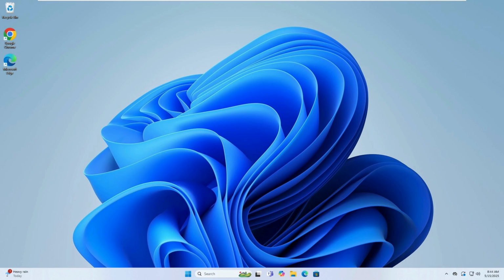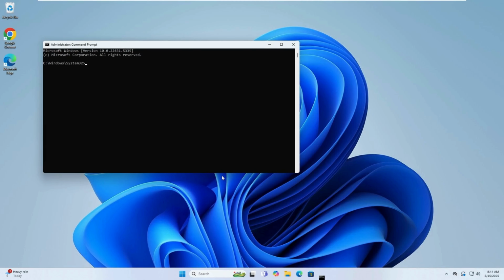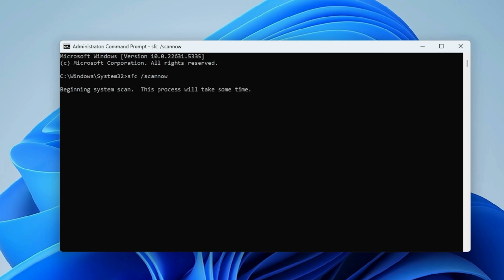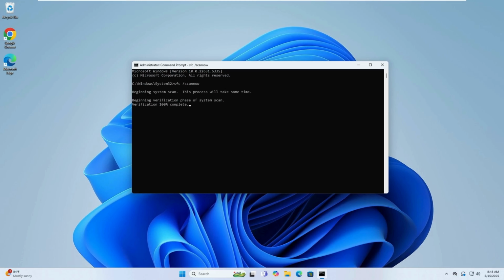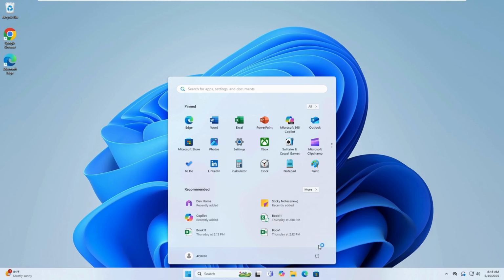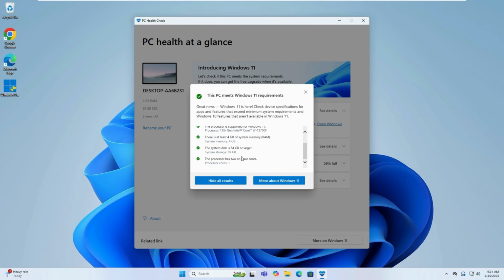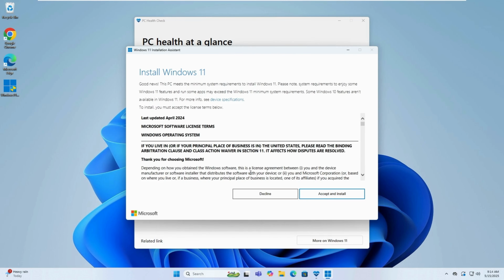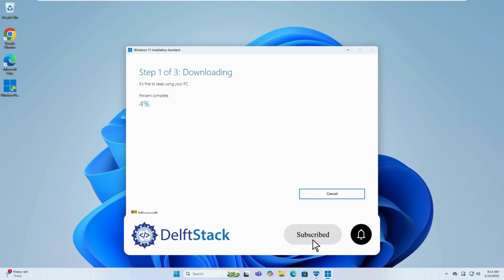Fix Error 0xC1900101 in Windows 11 Installation Assistant – Easy Step-by-Step Guid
Getting stuck with Error 0xC1900101 while upgrading to Windows 11? You're not alone. This common error usually shows up when using the Windows Installation Assistant and can stop your update dead in its tracks. In this tutorial, we'll walk you through a clear, reliable fix so you can get your system up and running with the latest Windows version—no tech jargon, just results.

🔹 What You'll Learn in This Video:
✅ What causes Error 0xC1900101 during Windows upgrades
✅ How to use System File Checker (SFC) to fix corrupted files
✅ How to run the Installation Assistant the right way
✅ Tips to avoid future install issues

⏱ Timestamps
00:00 – Introduction: What is Error 0xC1900101?
00:28 – Step 1: Run System File Checker (SFC)
01:11 – Step 2: Restart and Re-run Installation Assistant
01:45 – What to do if the issue persists

Understanding and fixing this Windows upgrade error can save hours of frustration. Instead of digging through forums or risking a failed update, this guide shows you a quick, proven fix. Ideal for beginners and advanced users alike.

🔥 Liked This Video? Help Us Grow!
👍 Like this video if it helped
🔁 Share with anyone facing Windows upgrade issues